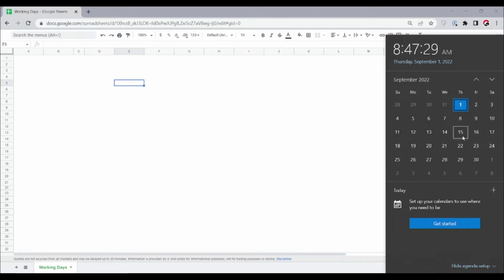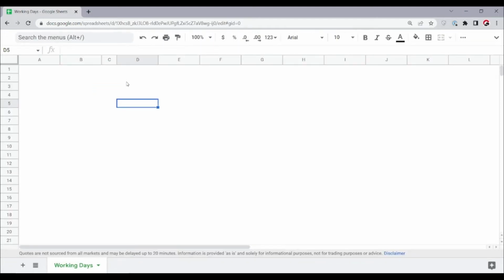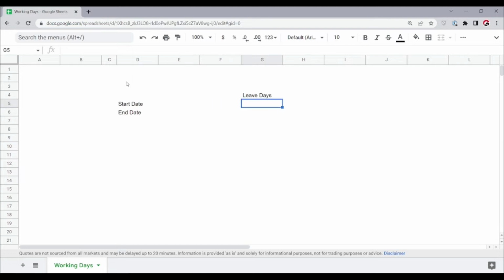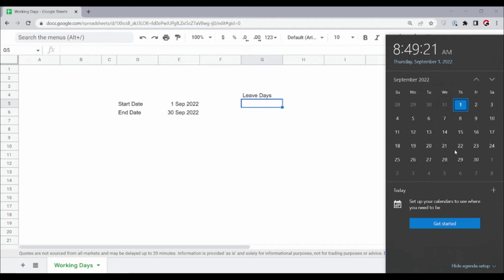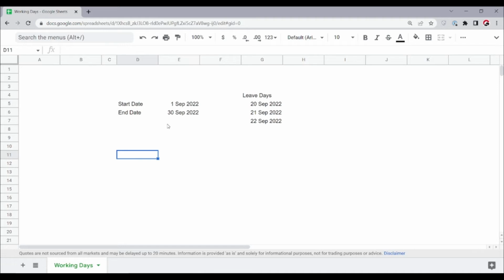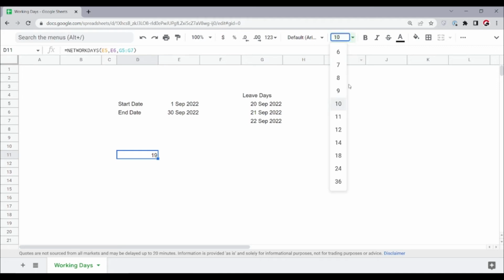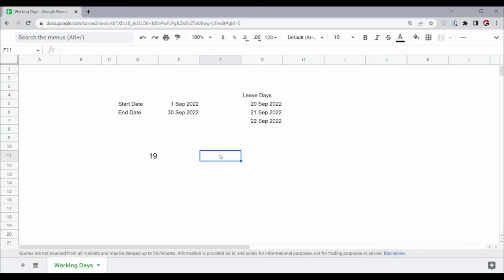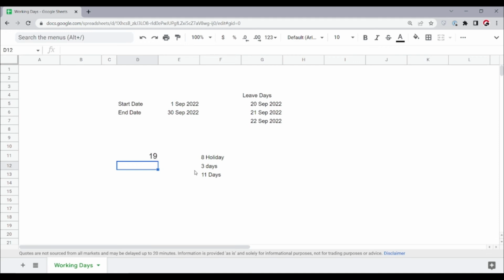How to calculate working days in google sheets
Sometimes the question How to calculate working days in google sheets or excel become hassle for us. When you have large interval of one two or three years. In that case calculate working days by using calendar becomes very difficult because to calculate working days by using calendar or another source will become more time consuming and in this tutorial we will focus on this that how to calculate working days in google sheets without any difficulty and in shorter amount of time.

Moreover you can also add any dates for the leaves to calculate working days and these dates will not be the days like Saturday and Sunday that will be other days that you took off or as leave that will also be incorporated in this tutorial How to calculate working days in google sheets.